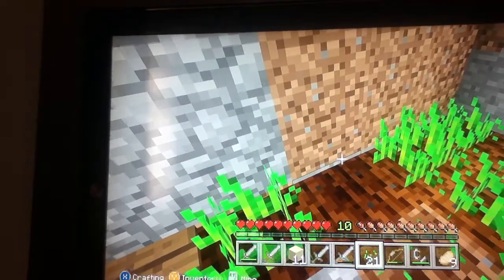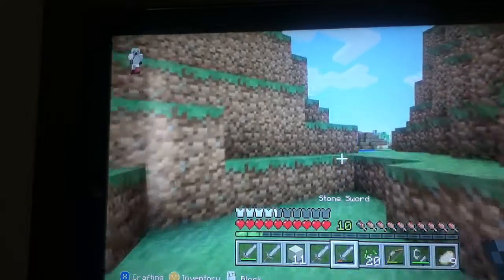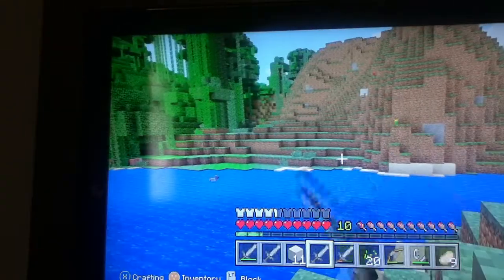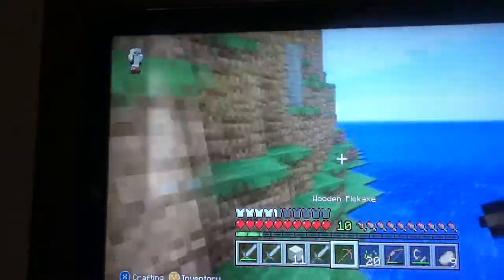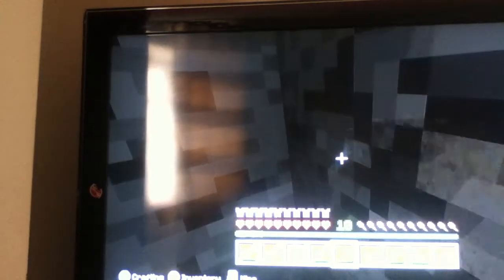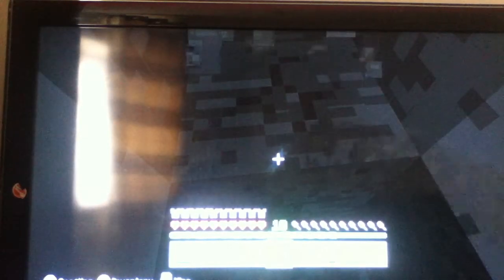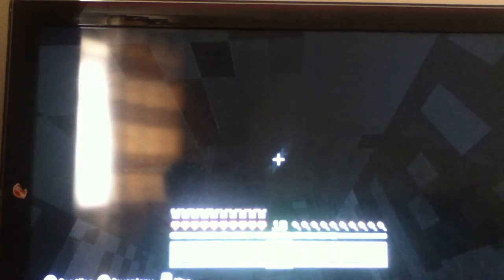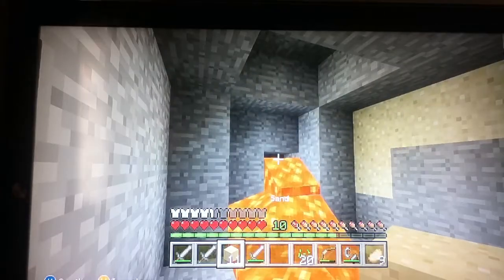Mr Tabby Cat - Love Garden (Part 1)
In this video I am starting work on my Love Garden. Anyone who leaves a nice comment on any of my videos will have their name added to a sign in the love garden :)